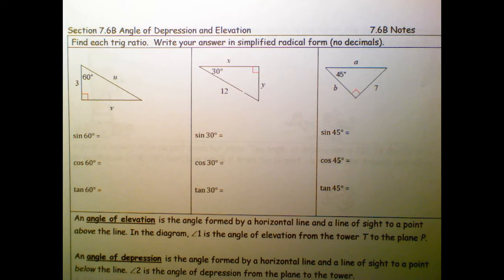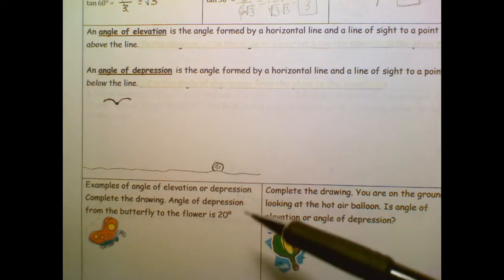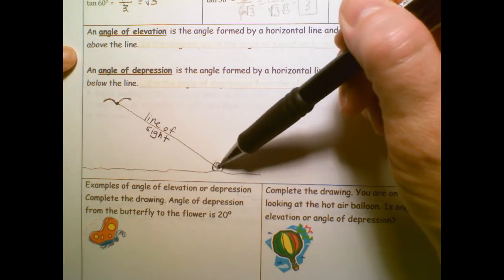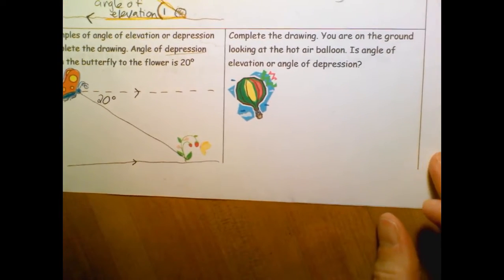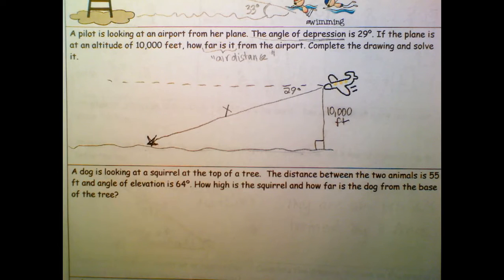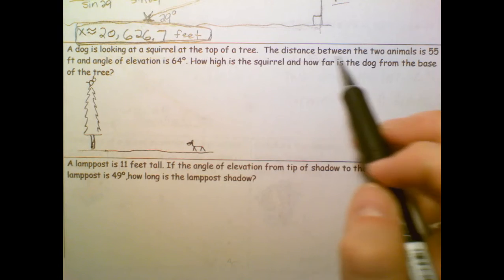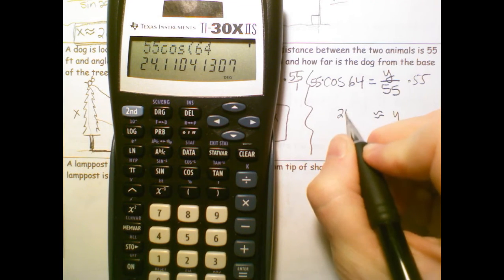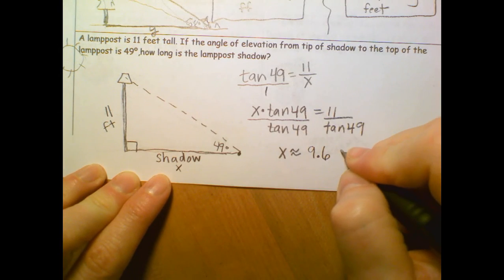7.6B Angle of Elevation and Depression